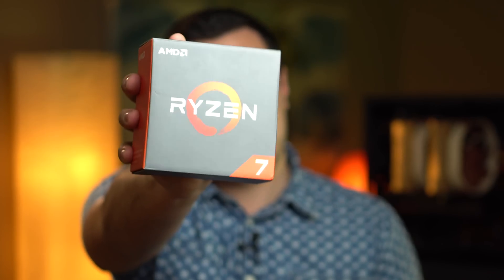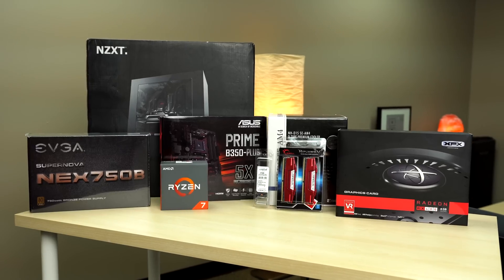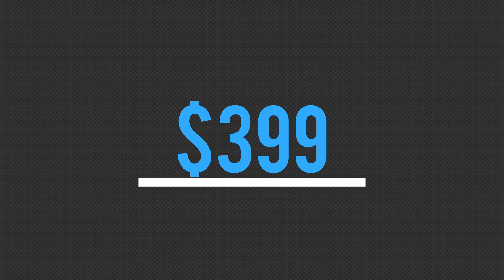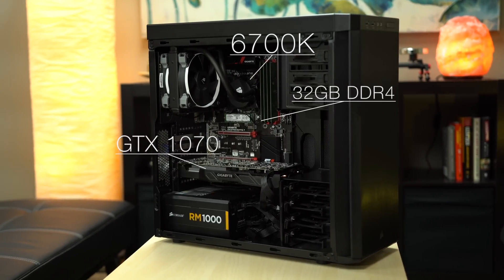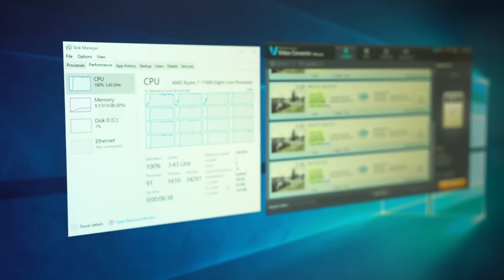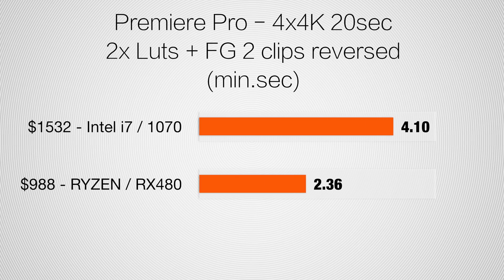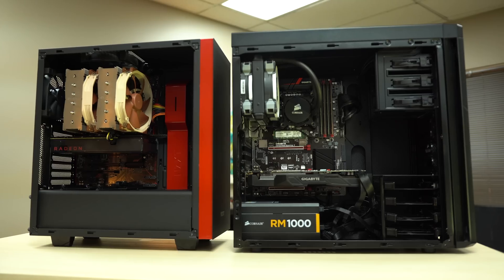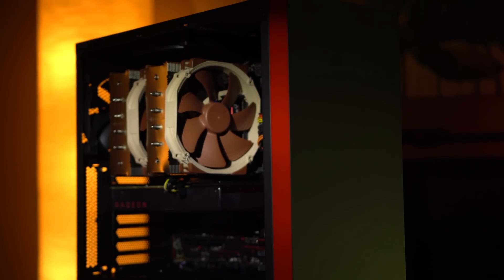$998 AMD RYZEN 4K video editing BEAST! Premiere & Resolve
We set out to make the best bang for the buck PC for Premiere and Resolve! ⬇️PARTS LIST BELOW⬇️
Case on Amazon
Motherboard on Amazon
Ryzen 1700x CPU on Amazon
RAM on Amazon (32GB)
CPU Cooler on Amazon
Power Supply on Amazon
Graphics Card on Amazon
M.2 SSD on Amazon

Alternate Case (quieter nicer case) on Amazon
Alternate Motherboard (better features) on Amazon
Alternate CPU W cooler (save $100 if you OC) on Amazon
Alternate RAM (faster) on Amazon (32GB)
Alternate CPU Cooler (save $) on Amazon
Alternate Power Supply (save $) on Amazon
Alternate Graphics Card (Specific CUDA only effects) on Amazon
Alternate M.2 SSD (much faster) on Amazon

Suggested Peripherals↓
4K Monitor on Amazon
Keyboard on Amazon
Mouse on Amazon
WiFi USB on Amazon
WiFi PCI on Amazon
Speakers on Amazon
Headphones on Amazon

This Review was Shot using:
Camera on Amazon
Lens on Amazon
Mic on Amazon

I built my first PC at the age of 9, and since then I’ve put together over 30 custom machines. The vast majority of those were intel, with my last AMD build being almost 10 years ago! That’s because if you wanted a really powerful system in the last decade, intel was really your only option. That is until this was released out about a week ago. This is AMD’s RYZEN 1700X, a $399 8 core and 16 thread processor that’s about as powerful as intel's $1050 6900K.

As some of you may have noticed, we didn’t use top of the line 1800X CPU since it costs 20% more while only offering a 3-5% speed improvement, and our main goal is to build the best performance per dollar machine which we definitely think we’ve achieved.

To start of the benchmarks, I want to bring up that $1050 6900K in Cinebench R15 which is a rendering benchmark. Here it gets an impressive score of 1547, until you see that the $399 Ryzen scores 1537, less than 1% difference.

I’ll need to compare this system, So i’m going to use my last build, An intel 6700K, Nvidia GTX 1070, 32GB DDR4 RAM.

Starting off with Cinebench CPU Test, You see that the cheaper Ryzen build is 75% faster. Moving on to GPU The twice as expensive GTX 1070 takes the lead over the RX480.

Moving on to Transcoding, we started off converted 4K h.265 files to h.264. Ryzen was 70% faster . Taking those same clips and transcoding them back to h.265 the 1700X was almost 4X faster at the task.

Getting into video editing, we’ll start off with Premiere Pro. Rendering a 5min 1080P clip with 2 luts and film grain applied the Ryzen build is about 15% faster. In 4K shows a similar speed improvement.  4x 4K clips scaled to 1080P and placed side by side in a 4K project, each with 2 luts and film grain applied with two clips being reversed the Ryzen shows a great gain being 60% faster.

One interesting thing to note is most of the time when using Premiere, only half of the Ryzen CPU was being used compared to about 75% With the intel. This is because of program inefficiencies so if Adobe improves Premiere this new AMD system would have even more gains over the more expensive intel.

Now under Davinci Resolve, Ryzen scored 16% in 1080P but very interestingly when moving over to 4K we had a massive difference taking less than half the time. This system seems to strike a perfect chord for 4K editing and grading in Resolve.

In both Premiere and Resolve both systems played back full resolution 4K video with 2 luts and film grain applied, without dropping frames.

In conclusion, I’m really impressed. This is one heck of a machine and in my experienced opinion it’s the best bang for the buck video editing machine at this time, and the performance will only get better as Adobe and Davinci optimize their programs for Ryzen.